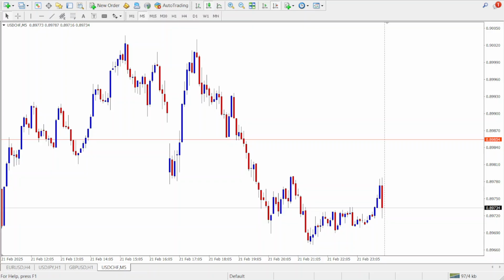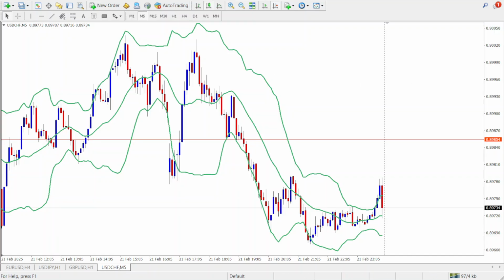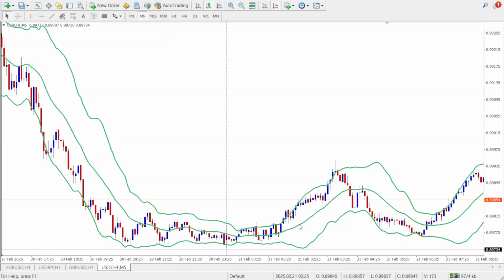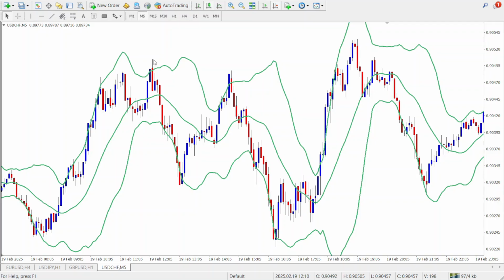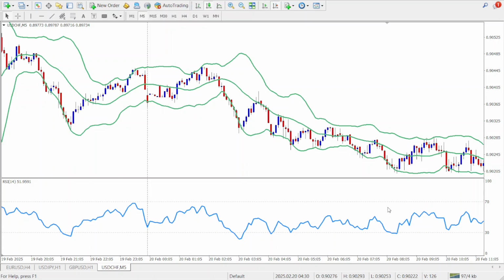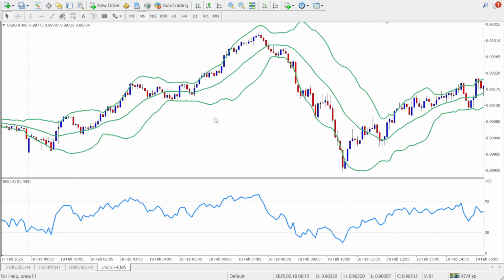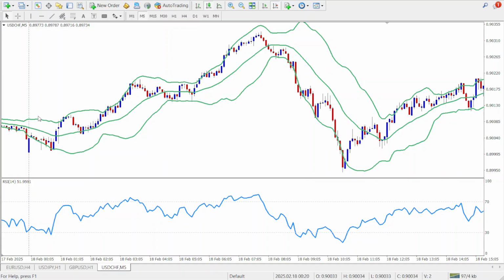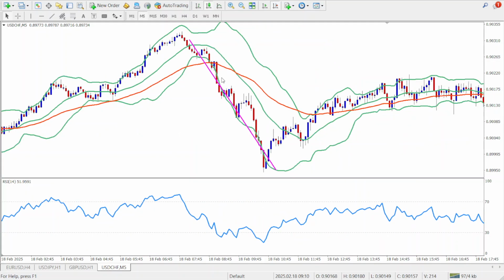How To Master Bollinger Bands – Proven Strategies For Forex & Stocks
In this video, we’ll reveal Bollinger Bands strategies that actually work to enhance your trading. From volatility breakout strategies to trend reversals, learn how to use Bollinger Bands to make more informed trading decisions.